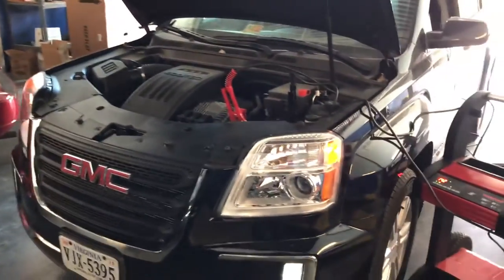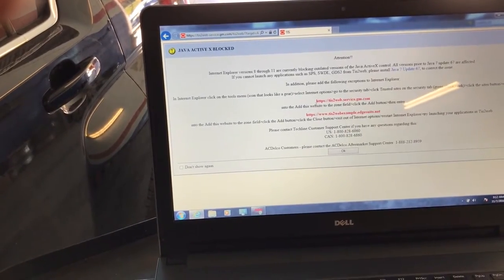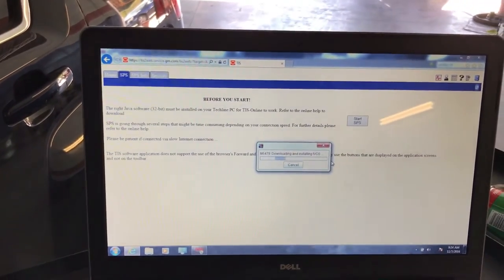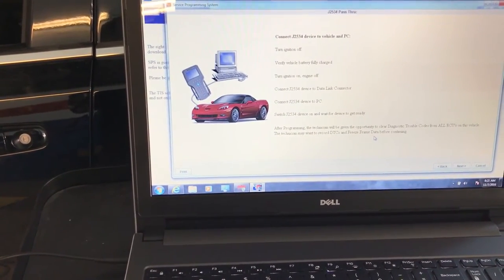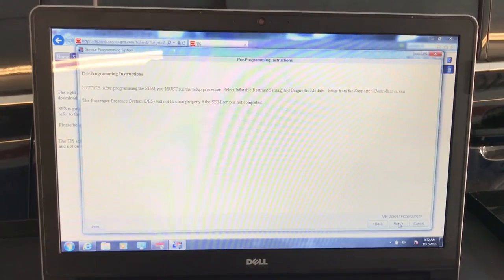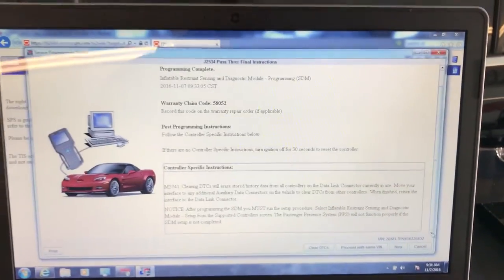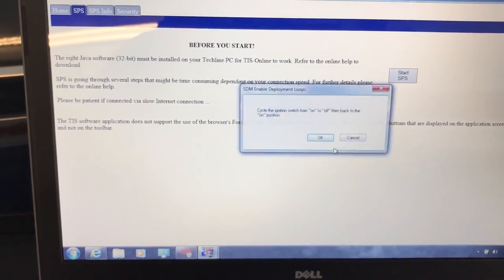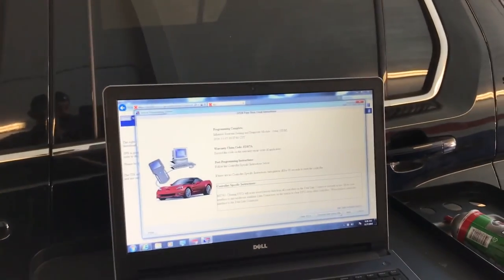2016 GMC Air bag unit SRS Programing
On this video I want to show you how to program a new SRS unit on a 2016 GMC Terrain with the Drewtech CardaqM. All process from getting on the manufacture website to successfully programing the unit.